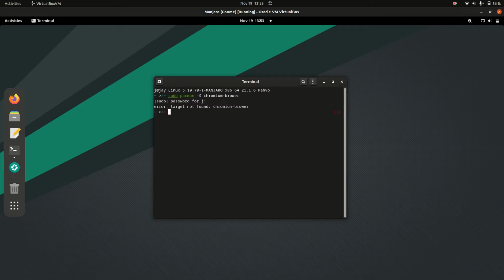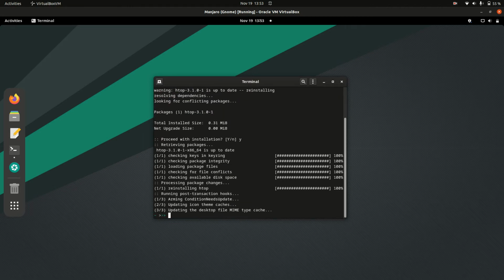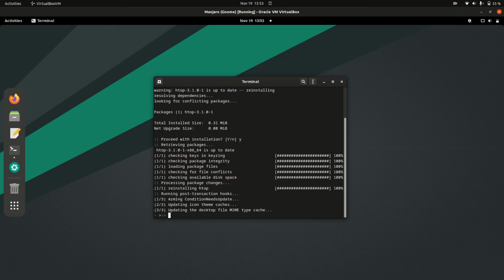Noobs Lab: Manjaro - Install apps via Terminal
time to play